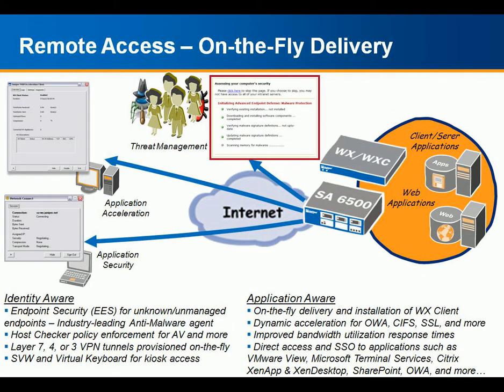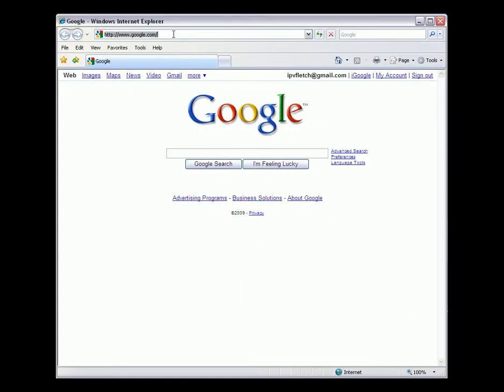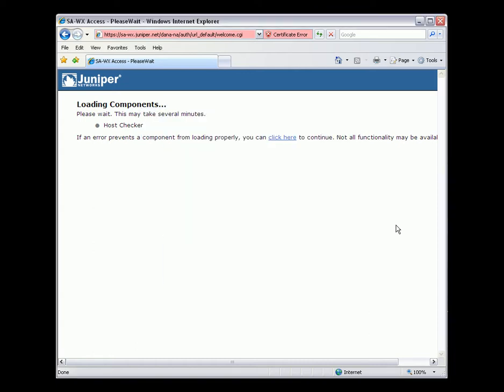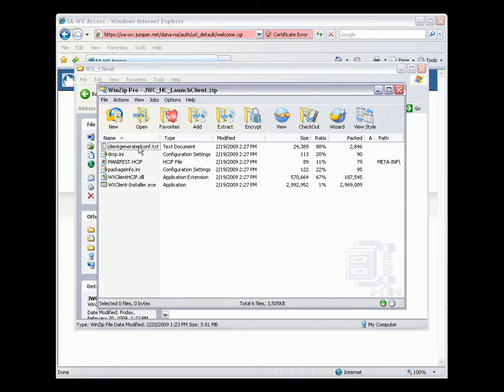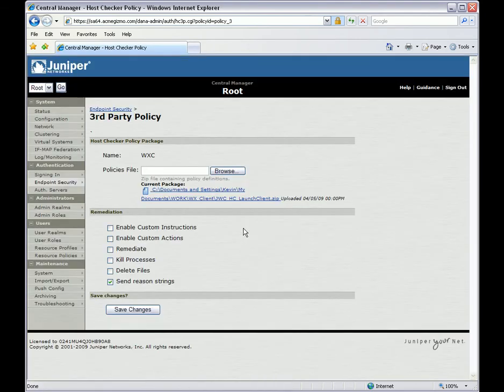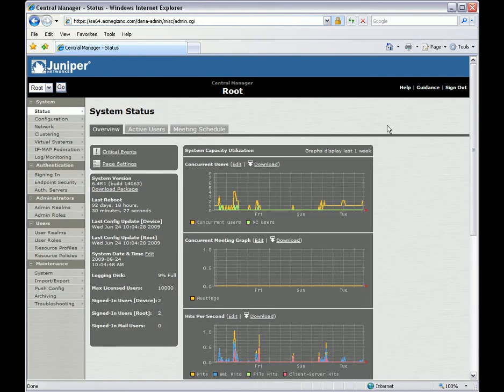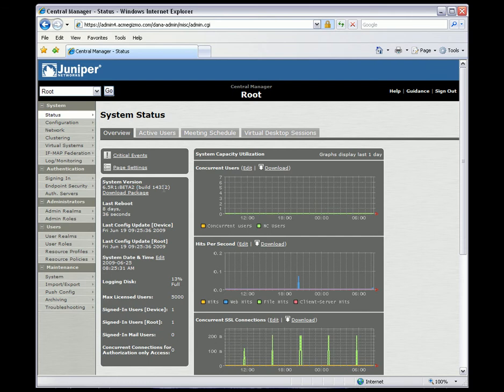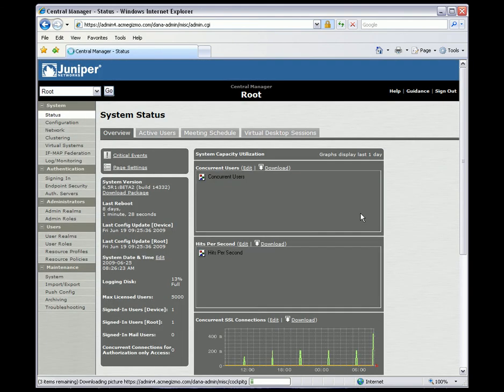WAN Acceleration & Anti-Malware with Juniper Networks SSL VPN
WAN Acceleration & Enhanced Endpoint Security - new in IVE 6.5R1.